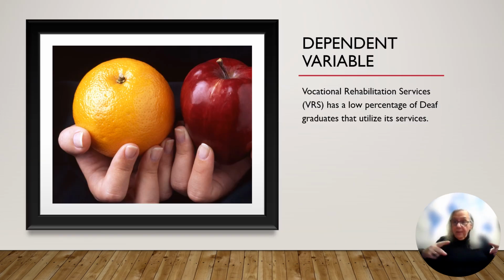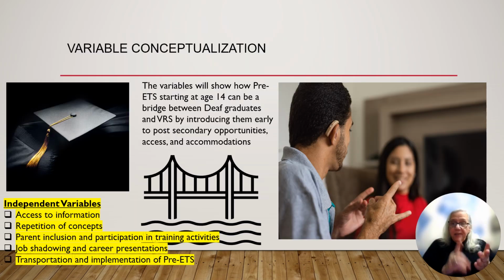PLCY805B02PPRschDesign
This is a Power Point Presentation for PLCY805B02 and it includes video of Andrea Baker presenting.  Ms. Baker is the author, and is using simcom (signing and speaking simultaneously) as her presentation concerns research related to the Deaf. Her research is based on bridging the gap between Deaf Graduates and Vocational Rehabilitation Services (VRS), utilizing Pre-employment transitional services and introductory measures from VRS, standardizing early intervention for Deaf students as a means of procuring sustainable, satisfying careers.